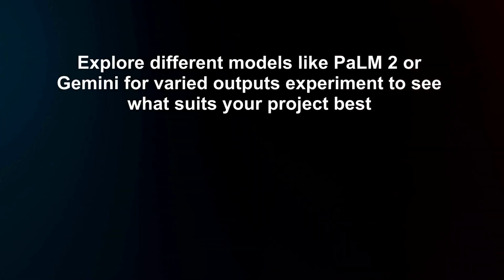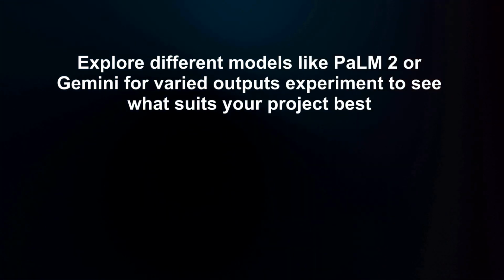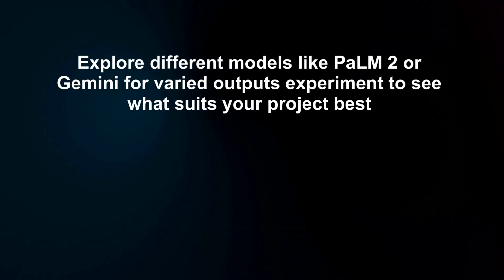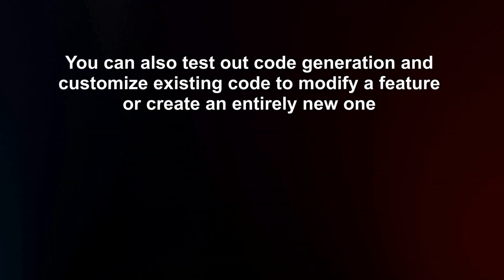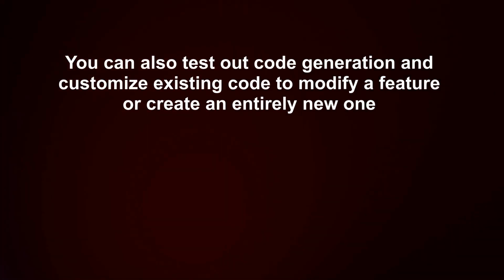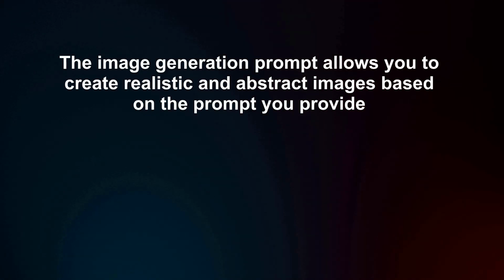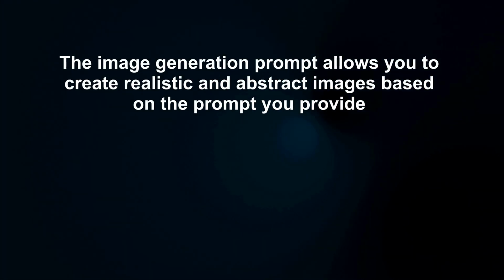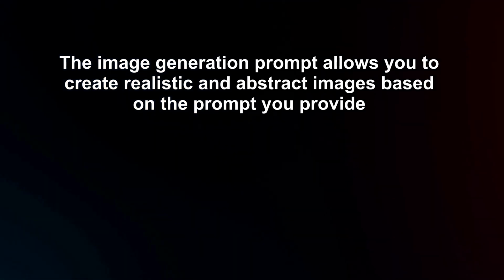How to Use Google Ai Studio for Beginners - GUIDE!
How to Use Google Ai Studio for Beginners provides an introduction to Google AI Studio, guiding beginners through the process of creating and experimenting with AI models using pre-built tools and resources, democratizing access to AI development and fostering innovation.

00:00 Intro
00:05 Accessing Google AI Studio
00:12 Starting a New Project
00:19 Text Prompt Interface
00:25 Running the Prompt
00:28 Exploring Different Models
00:33 Code Generation
00:37 Image Generation
00:41 Parameter Adjustments
00:45 Experimentation and Discovery